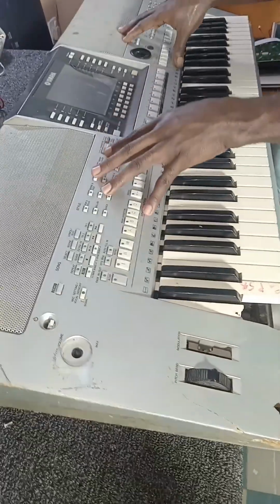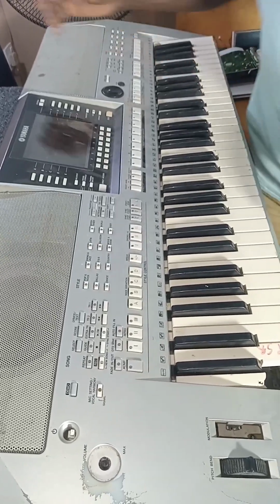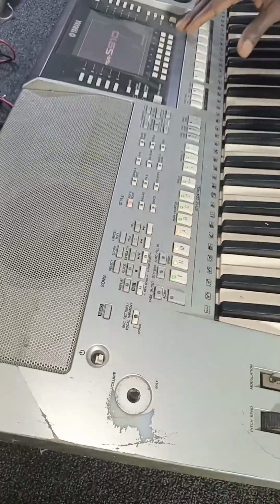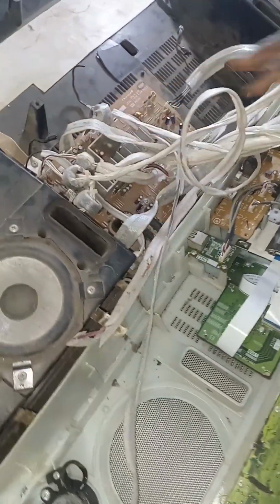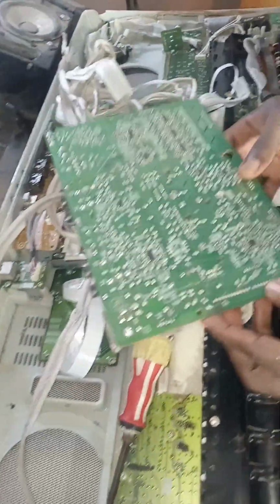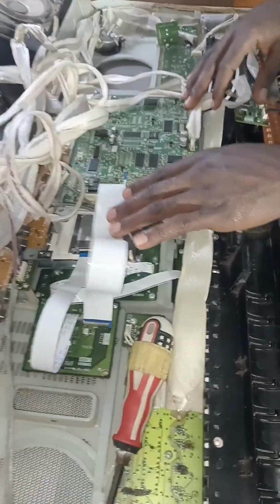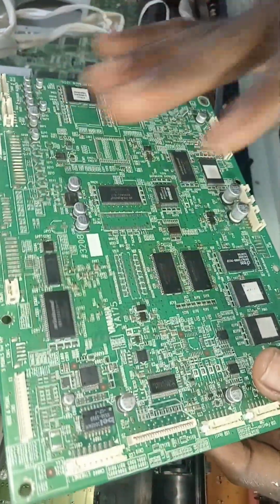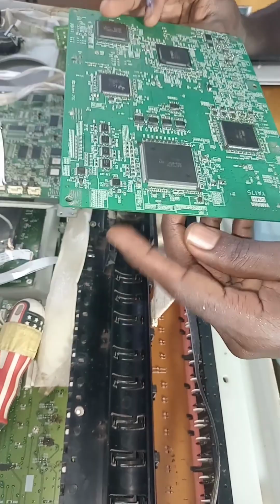REPAIR OF SOUND FROM MAINBOARD OF YAMAHA PSR S910. 07034481622 or